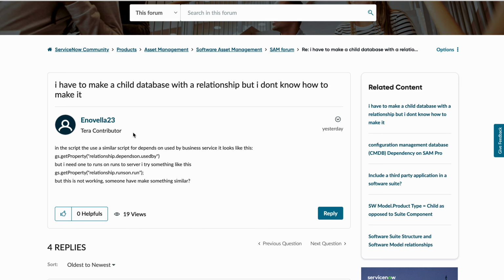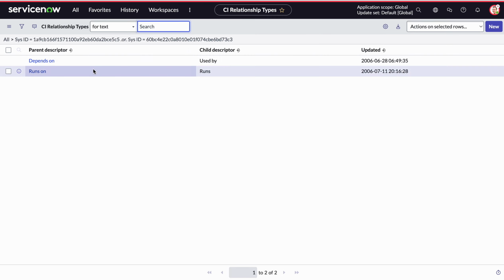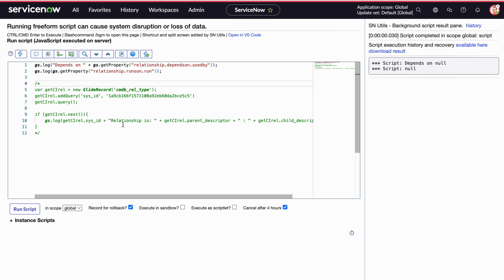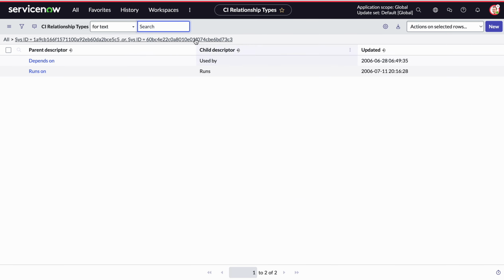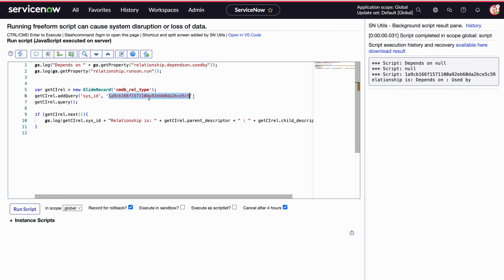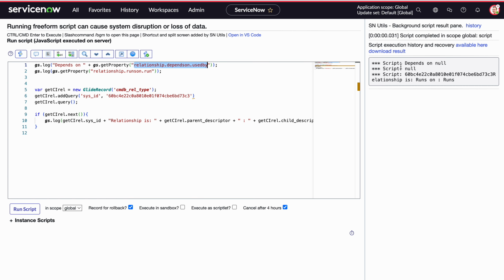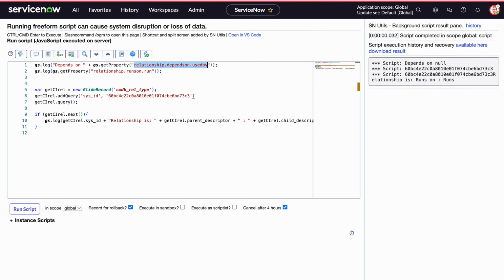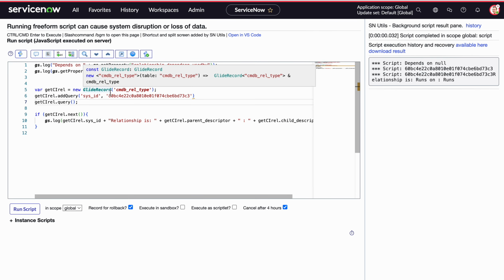Ep 3 Querying via a property rather than a glide record ( Ci Relationship Types )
Supporting this question on the Now community to help define the difference between property and a record in a table (Ci Relationship Type)